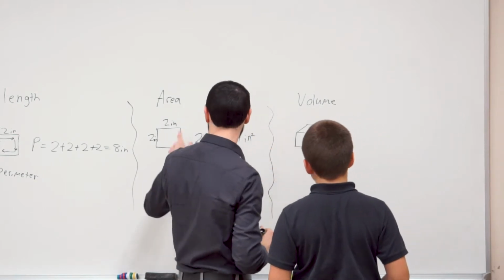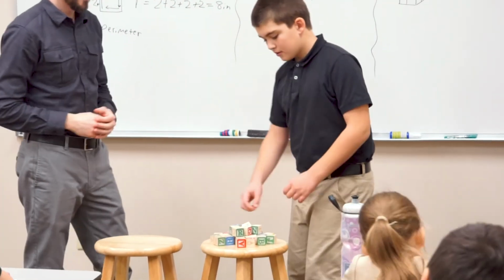Teaching Them to Teach Themselves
What if you could tailor each lecture for your students’ needs? The twin challenge of the teacher is to know the content and know the student. Spencer describes practices of individualized instruction that, though born out of his work in a small school, suggest principles that can enhance the effectiveness of instruction in classrooms of any size.